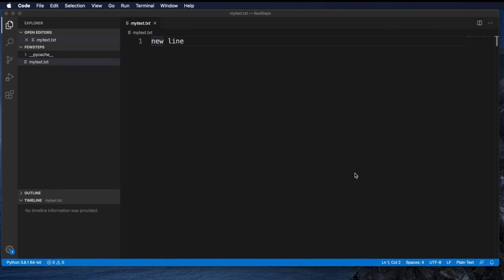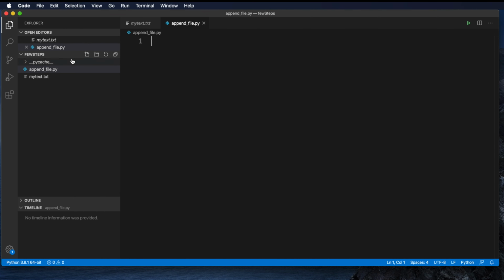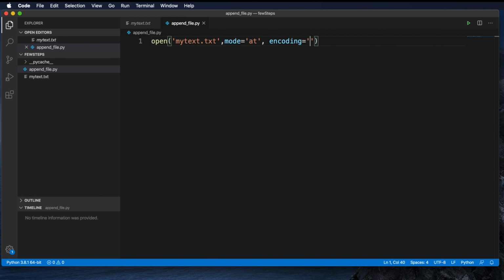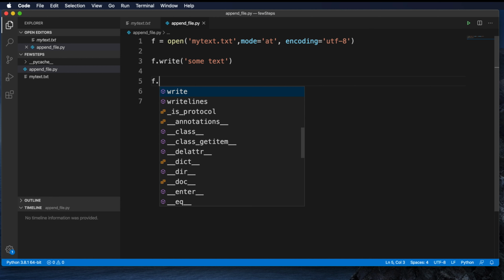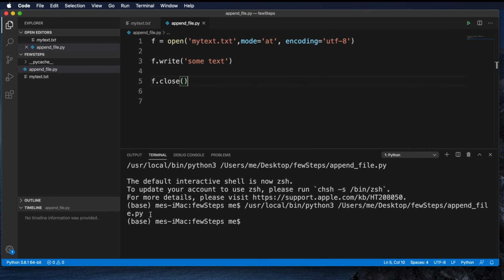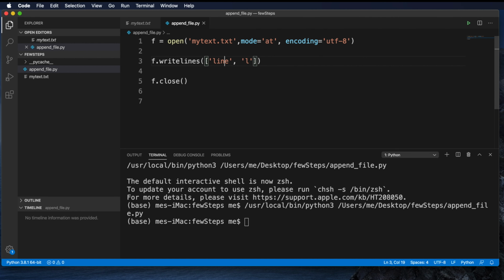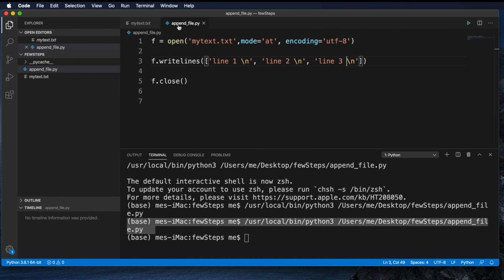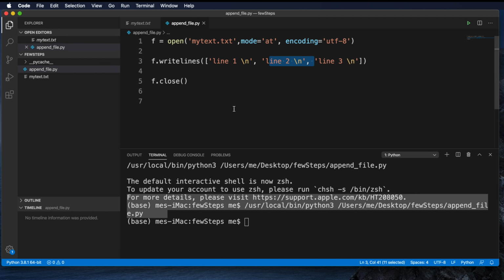Appending texts in Python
This video explains how Appending texts in Python